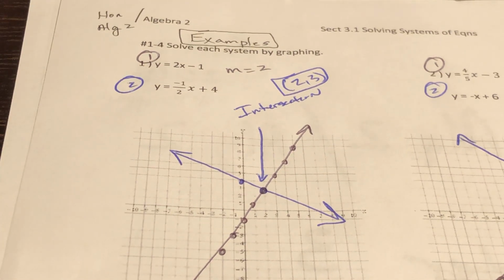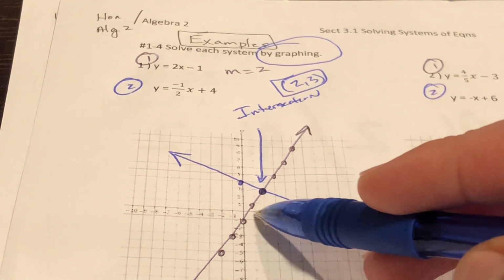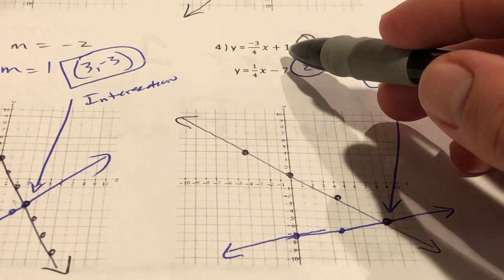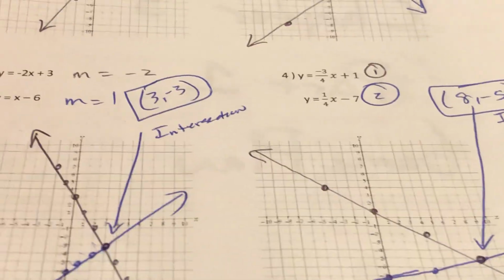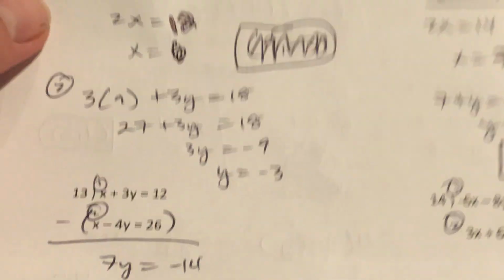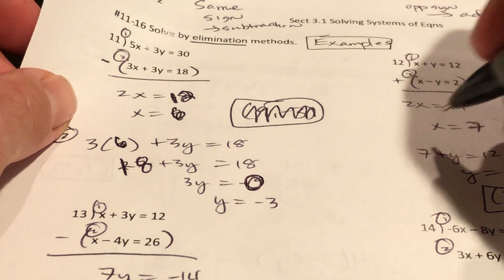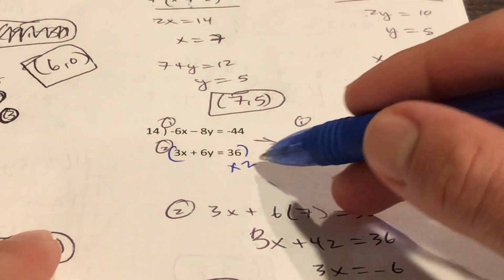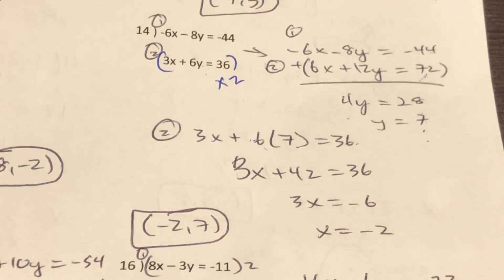Algebra 2 Chapter 3 Part 1 Game Plan Notes Video 10/14/21